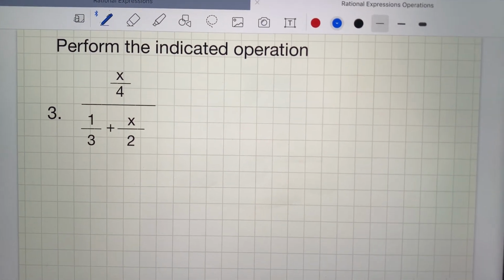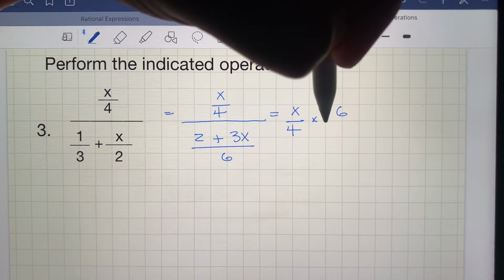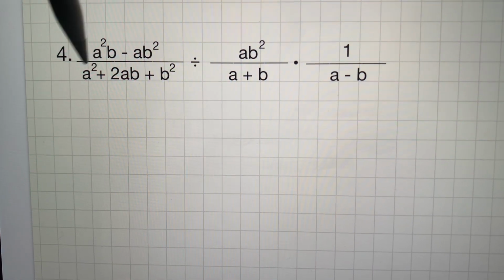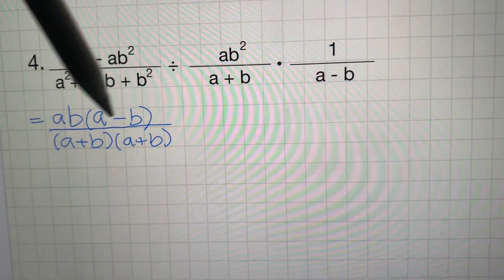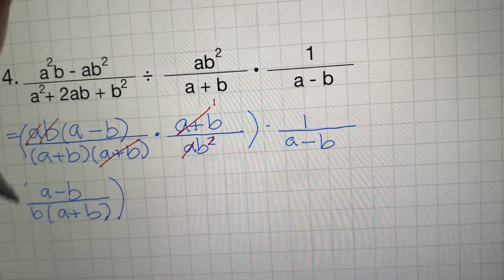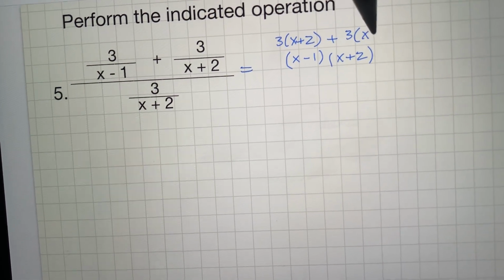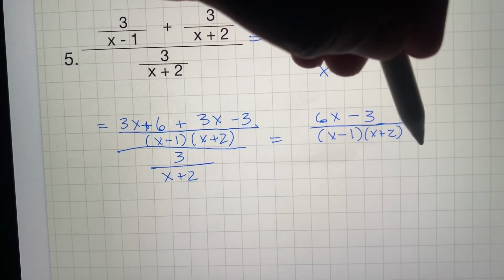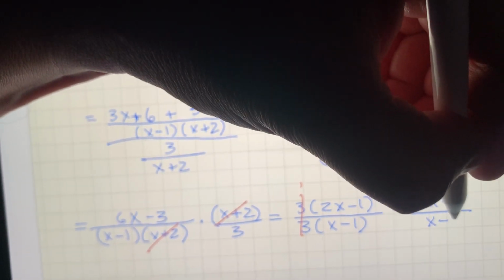Rational Expressions Simplifying 4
Simplify rational expressions by reduction of terms and polynomials and performing the required arithmetic operations keeping in mind PEMDAS (Parenthesis, Exponents, Multiplication and Division, Addition, and Subtraction)